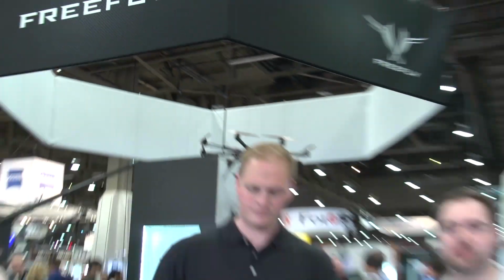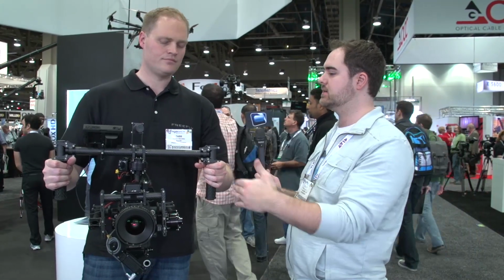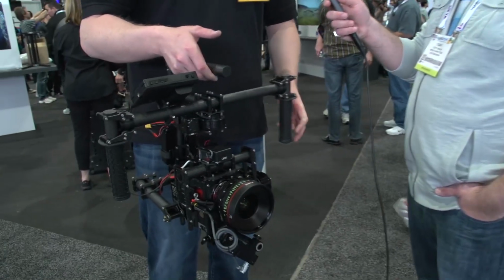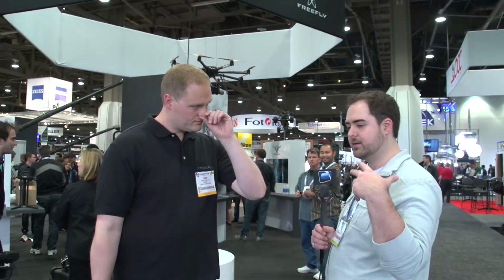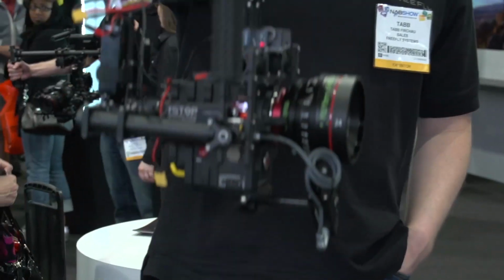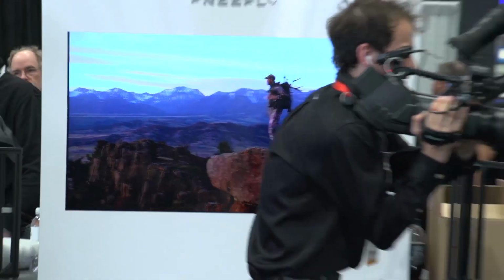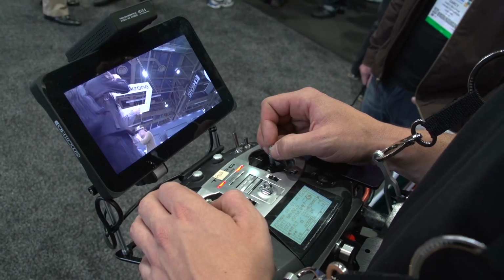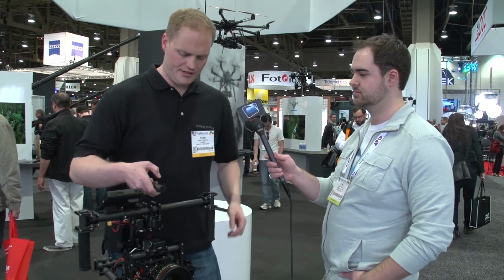NAB 2013: Freefly MoVI M10 Camera Stabilizer with Advanced Gyro & Gimbal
for more news, reviews and training.

Freefly shows us their amazing new MoVI stabilizer and takes us through the advantages and features of their new system.